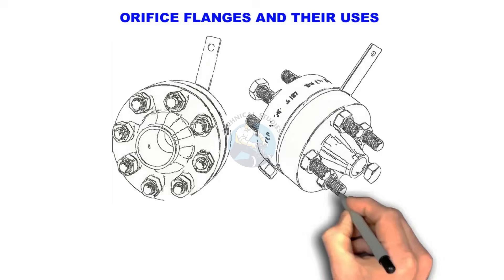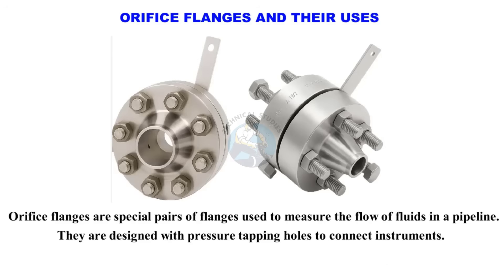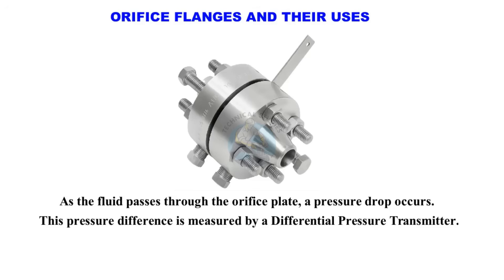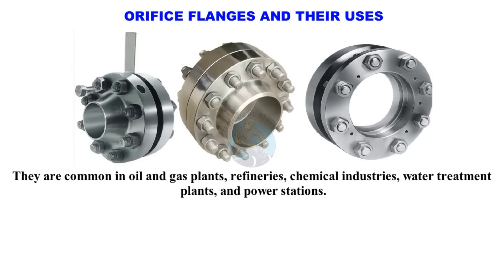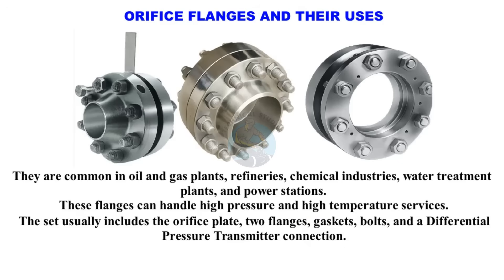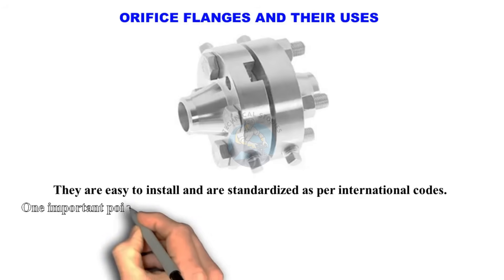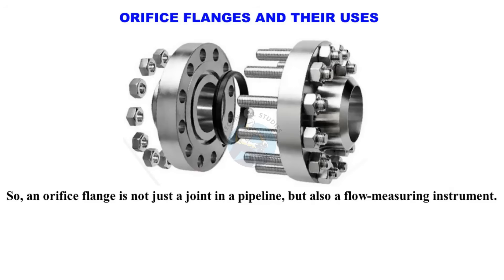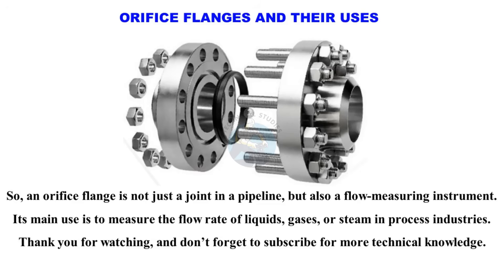What Are Orifice Flanges? Types, Functions & Applications.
Learn about orifice flanges and their uses in piping systems.
We explain how they work, where they are used, and why they are important.
A quick guide for fitters, welders, engineers, and beginners in piping.
👉 More videos here: Technical Studies YouTube Channel.